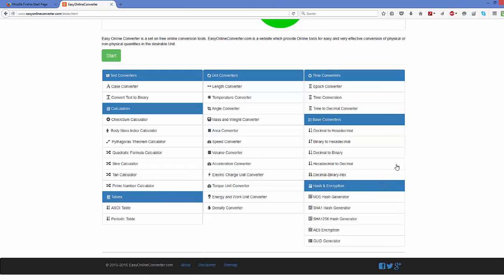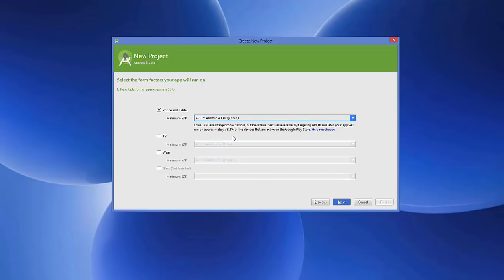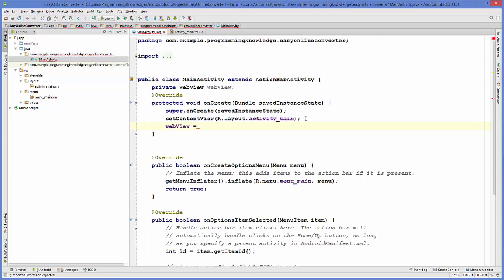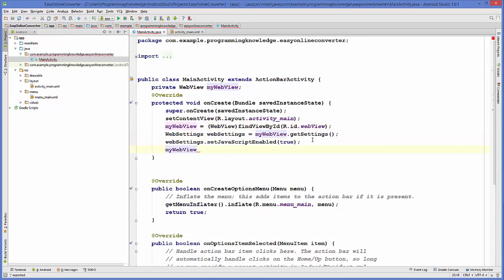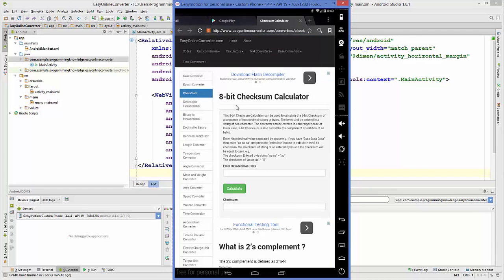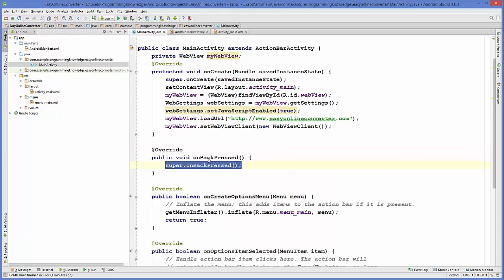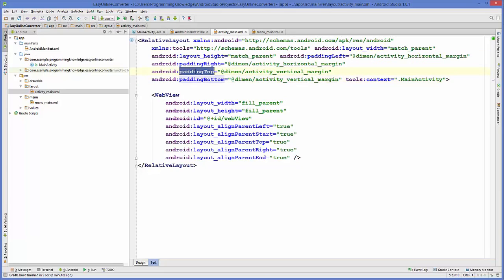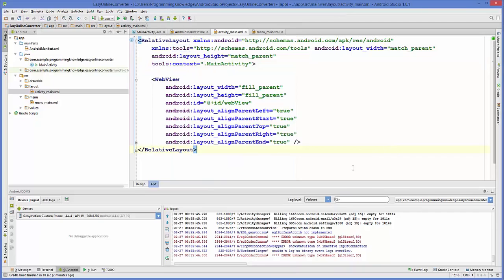How to Convert a Website into Android Application using Android Studio HD